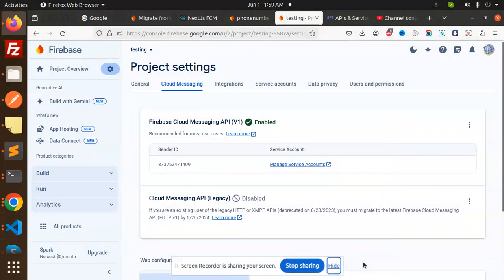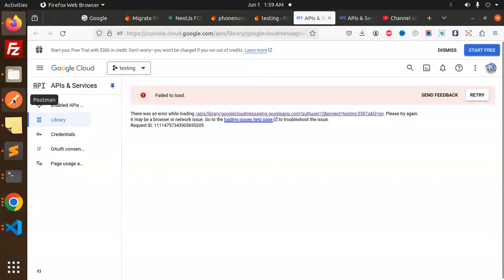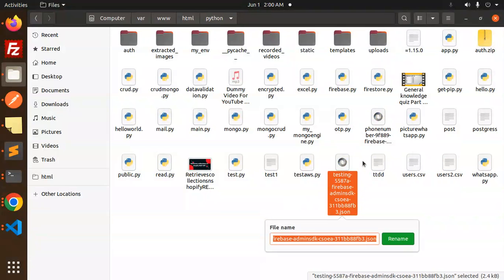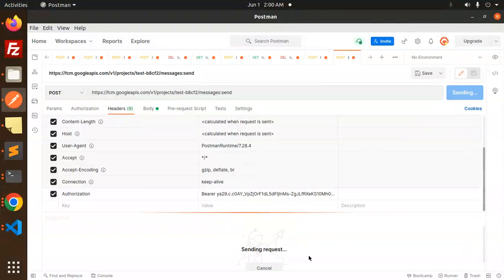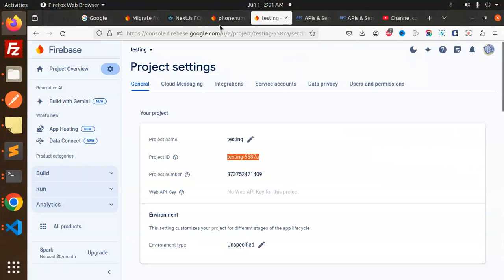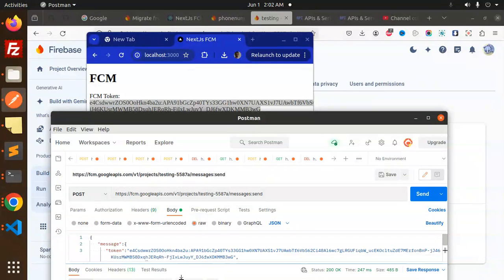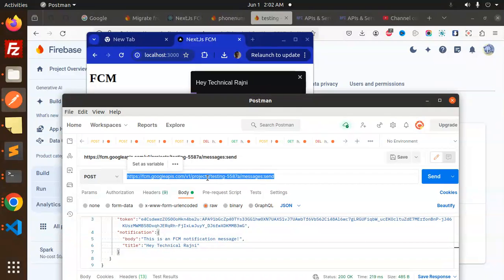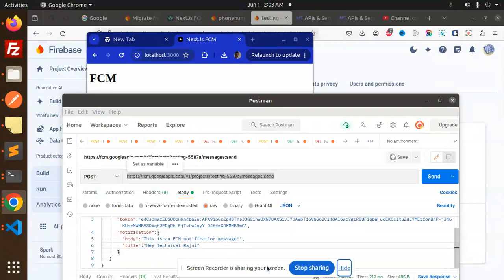🔑 How to Generate Access Token for Firebase Push Notifications (FCM) in 2024! 🚀📲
💥 Want to send push notifications using Firebase Cloud Messaging (FCM) but don't know how to generate an access token? You're in the right place! In this video, we'll walk you through the step-by-step process to create an access token for FCM and ensure your notifications are sent smoothly. Perfect for developers of all levels! 🌟

📌 Timestamps:
0:00 - Introduction
1:20 - Why You Need an Access Token
2:45 - Setting Up Your Firebase Project
4:30 - Generating the Access Token
How to get Access Token in new Firebase Cloud Messaging V1 HTTP API
How to get Bearer Token FCM

👍 Like this video if it helped you and share it with your developer friends!

    🌟 Master FCM in 2024: Generate Access Tokens for Firebase Push Notifications! 🔥
    🚀 Quick Guide: Generating Access Tokens for Firebase Push Notifications (FCM) 📲
    🔑 Unlock Firebase Push Notifications: How to Generate FCM Access Tokens 💥
    📲 Step-by-Step: Generate Access Tokens for Firebase Push Notifications (FCM) in Minutes!
    🔧 Firebase Push Notifications Made Easy: Generate Your FCM Access Token Today! 🌐
    🔥 Get Started with FCM: How to Create an Access Token for Firebase Push Notifications
    📢 Never Miss a Beat: Generate Access Tokens for Seamless Firebase Push Notifications
    🚀 Pro Tips: Generating Access Tokens for Efficient Firebase Push Notifications (FCM)
    🔑 Secure Your App: How to Generate Access Tokens for Firebase Push Notifications (FCM)
    🌟 Complete Guide: Generating FCM Access Tokens for Firebase Push Notifications in 2024
How do I migrate from legacy FCM API?
What Bearer token should I be using for Firebase Cloud
android - Firebase (FCM) how to get token
Get new token firebase (FCM) for push notification
php - Generating access token for Firebase Messaging

Nest